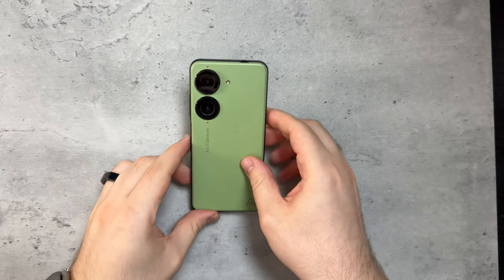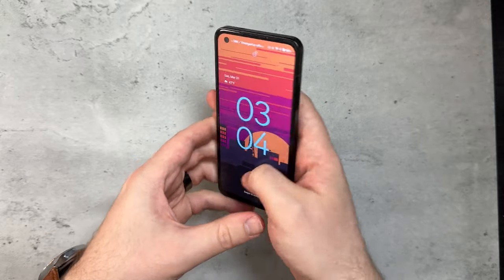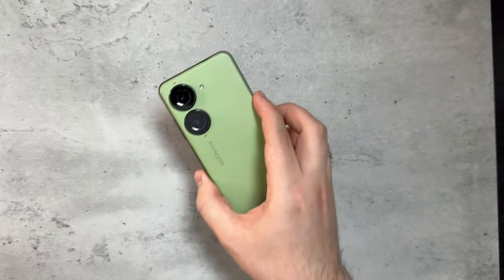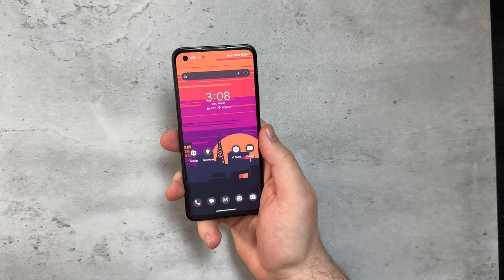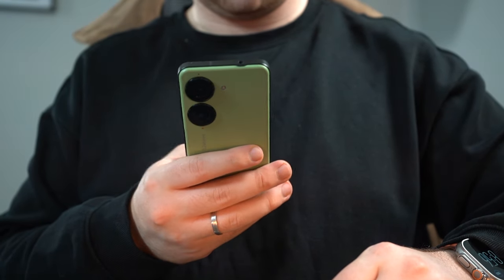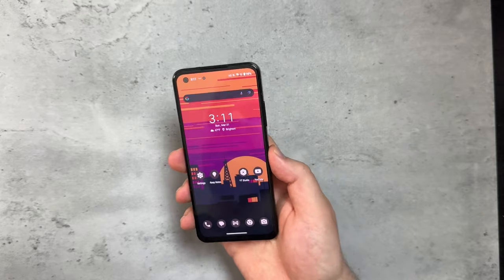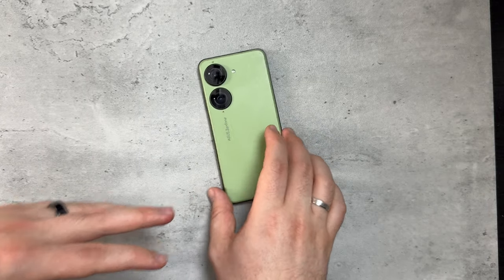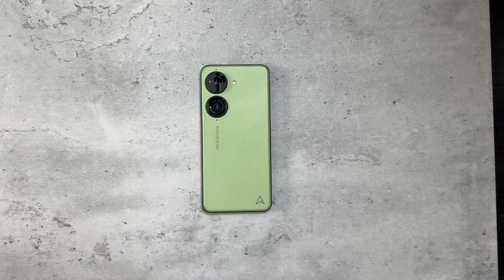Asus Zenfone 10 Six Months Later: The Last Compact Flagship!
Asus Zenfone 10

My Gear!

My Storefronts!